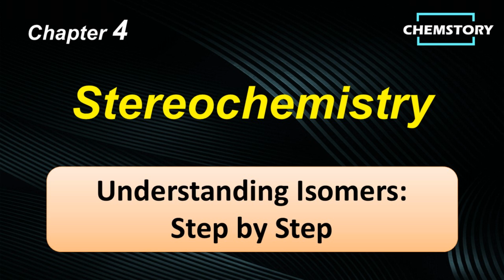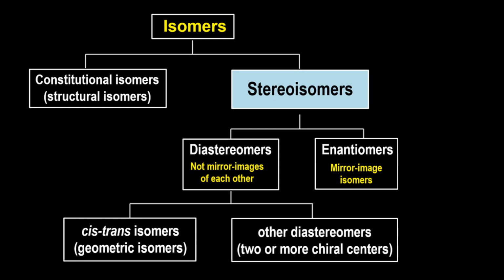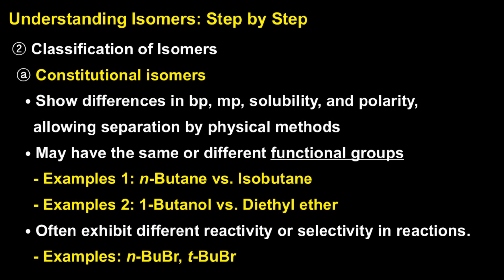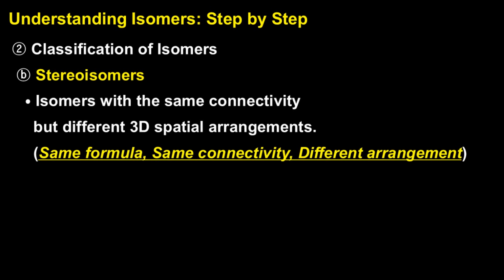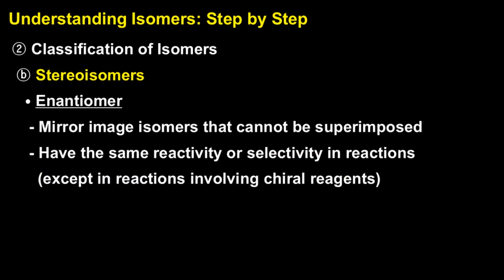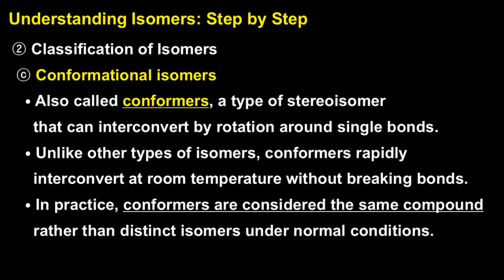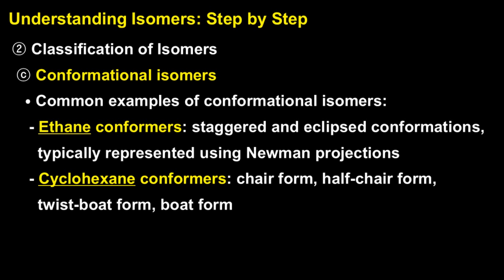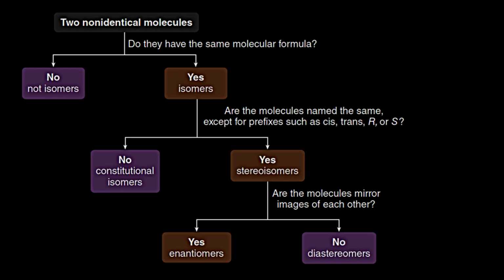Understanding Isomers | Free O Chem Lecture (Ch.04 Lec.01, English Subs)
1️⃣ About This Lecture

2️⃣ Timestamped Highlights
Easily navigate this lecture with the timestamps below.
1) Definition of Isomers  0:35
2) Constitutional isomers  1:41
3) Stereoisomers  3:26
4) Conformational isomers  5:35

4️⃣ Questions or Comments?